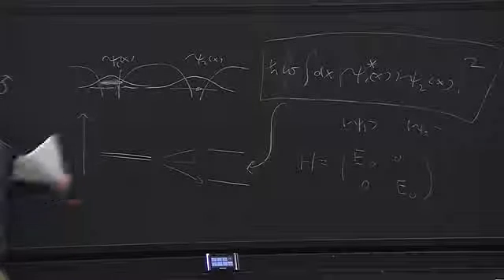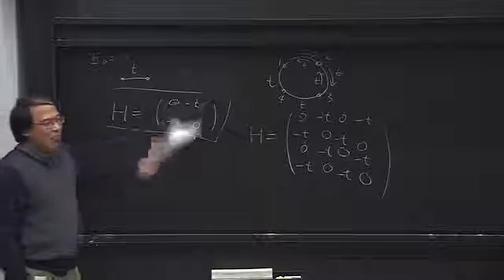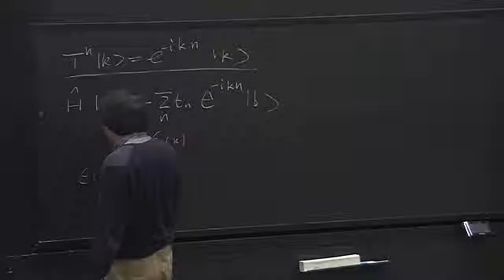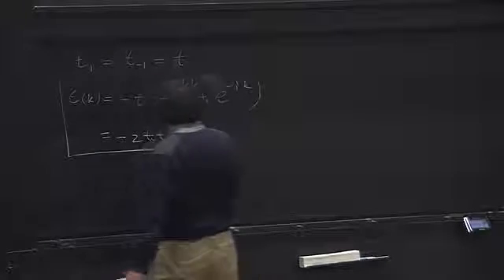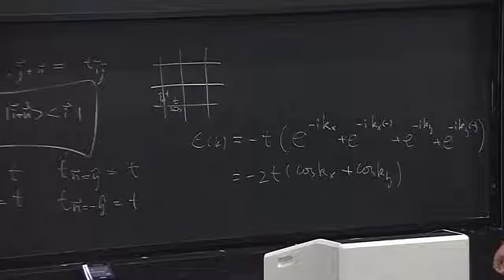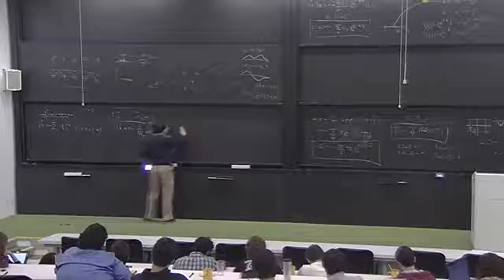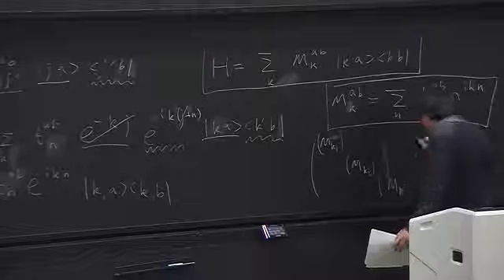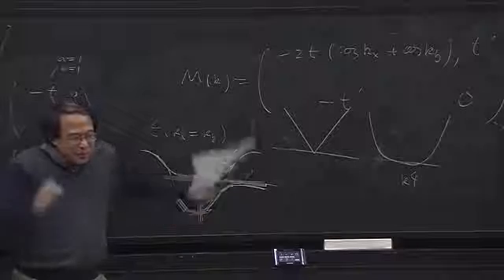Condensed Matter Physics PIRSA | Lecture 6bis